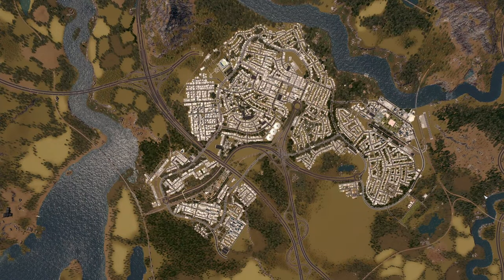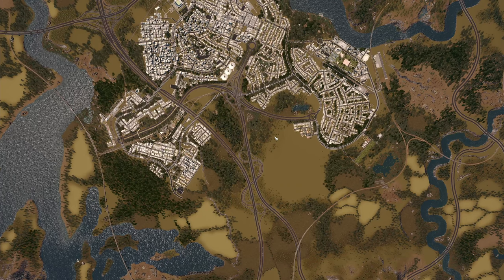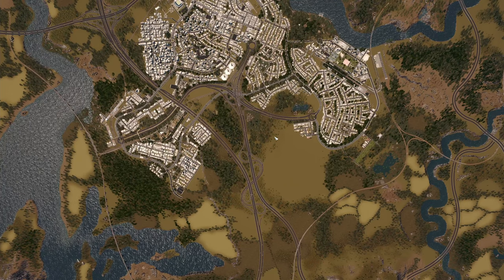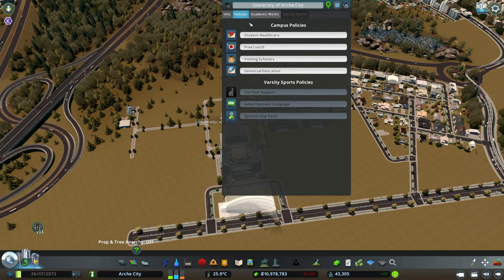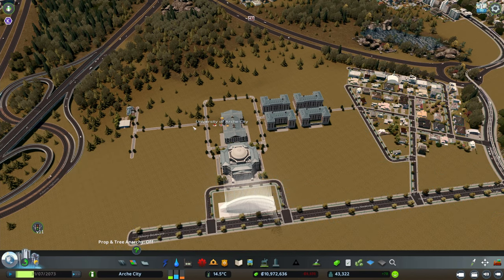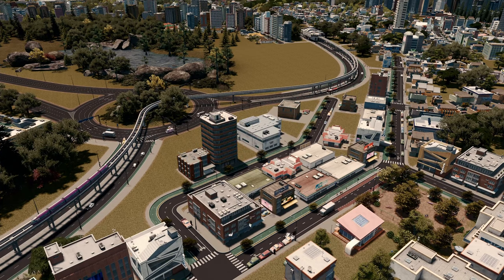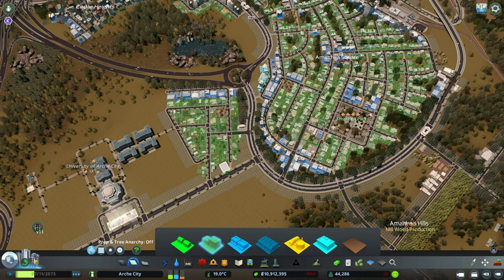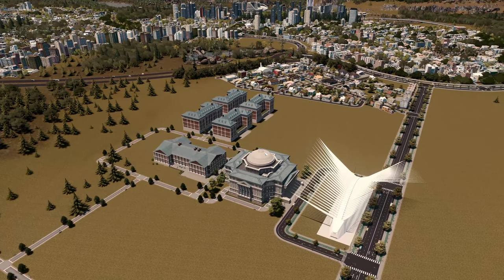Cities Skylines - University Campus - Episode 44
We are finally building a University Campus in Cities Skylines. Arche City will start educating all citizens, but for that to happen, we do need to provide easy access to everyone, and a metro hub will help us out.